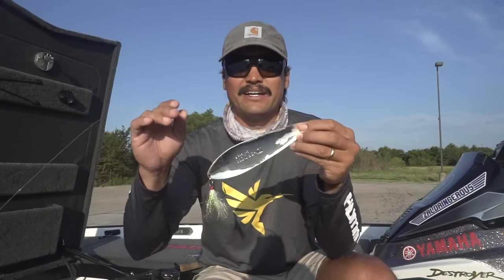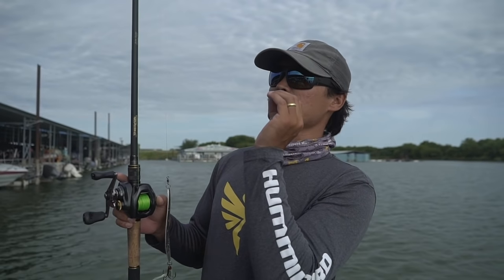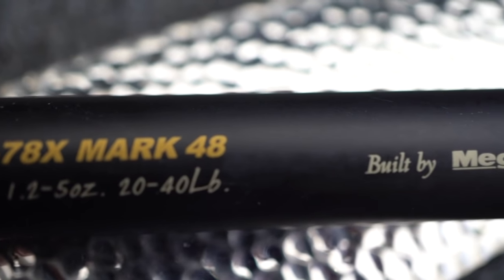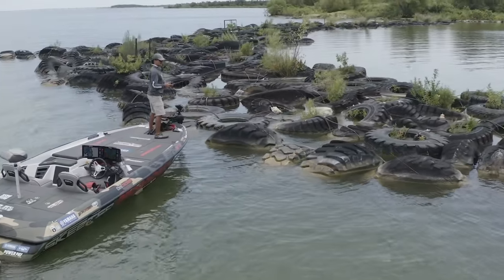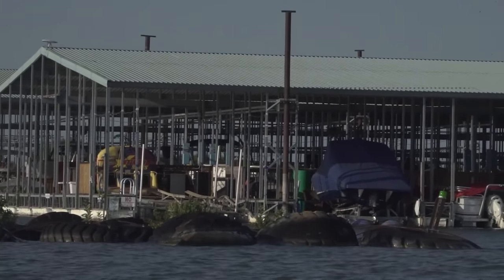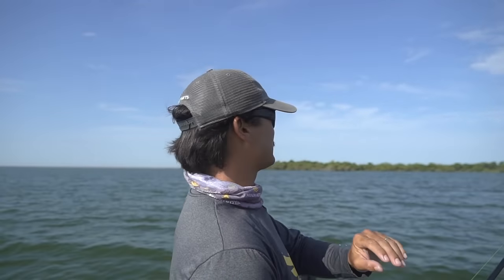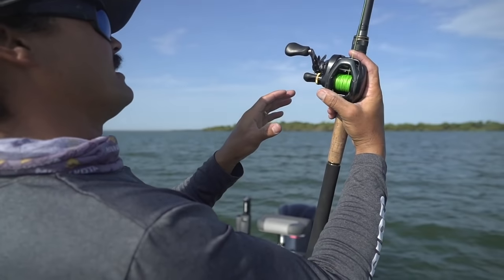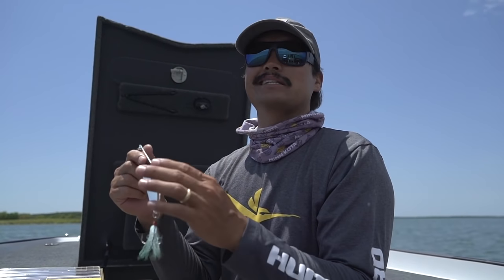How to Flutter Spoon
Learn the Flutter Spoon technique to catch big fish. Learn what to look for while fishing a Flutter Spoon. Learn what rod, reel and line to use while fishing a Flutter Spoon.